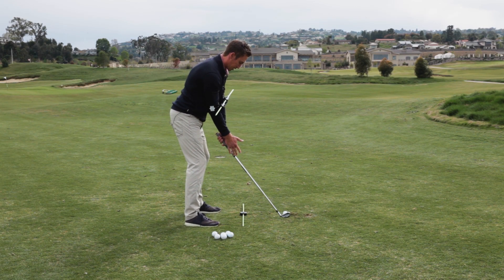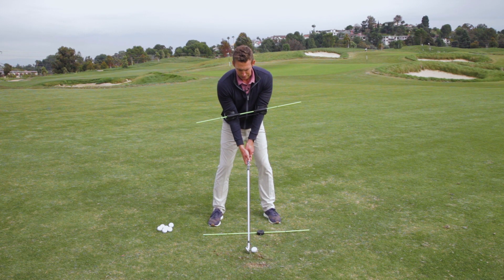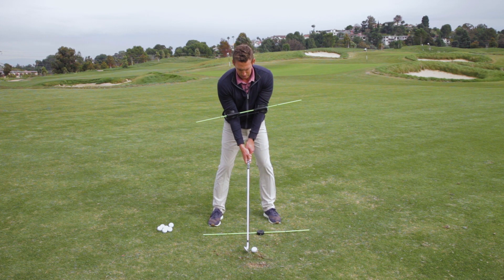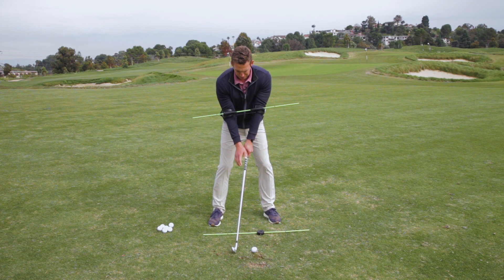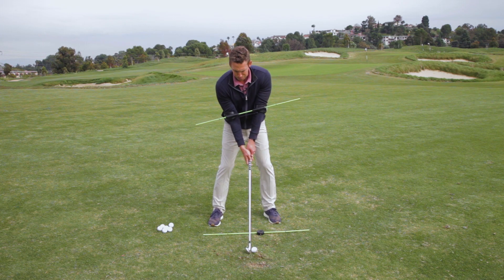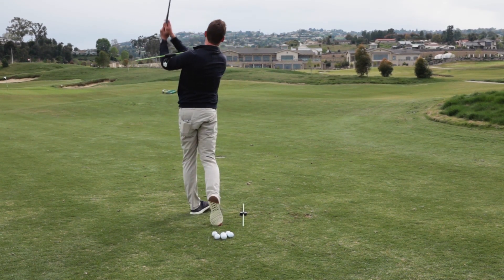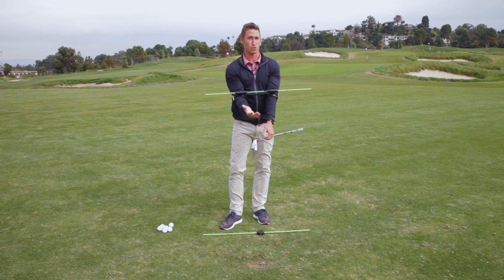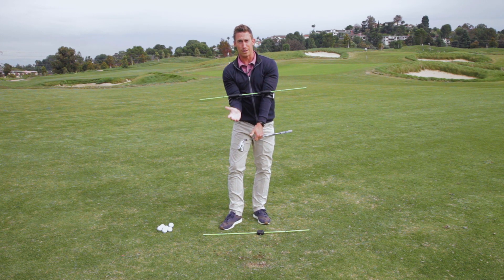Full Golf Swing Tips from Swing Align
Golf Digest top 100 young instructor Devan Bonebrake demonstrates how the Swing Align golf swing training aid can be used to rehearse full swings at full speed with any club.